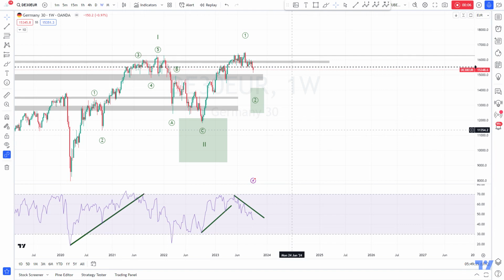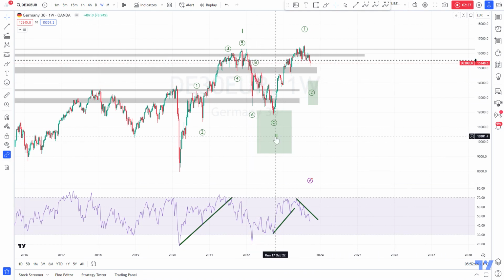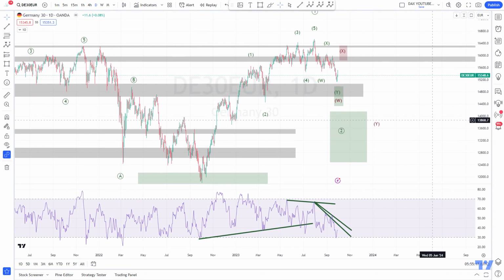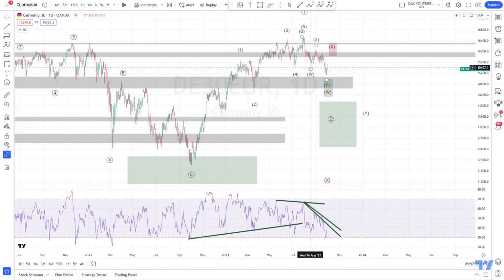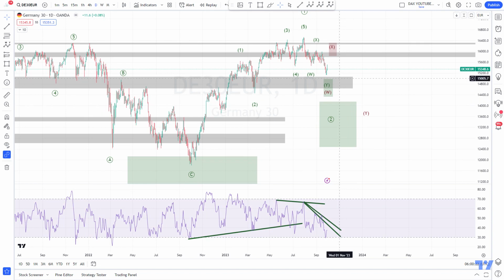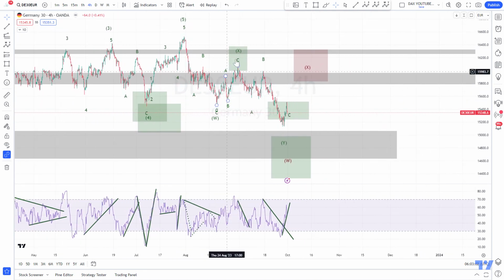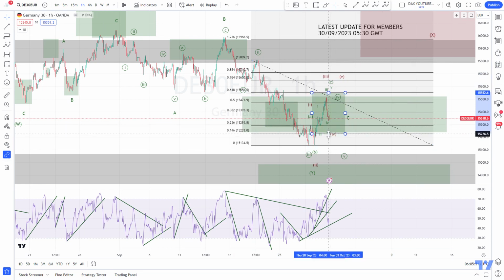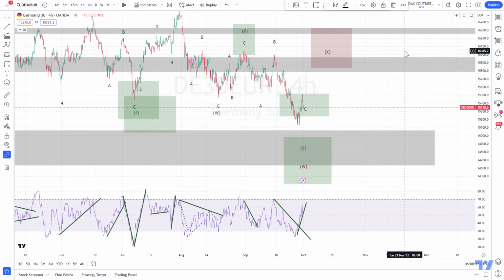DAX Elliott Wave Analysis for Monday 02/10/2023 (+ Higher TF)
*** Forecast ***
For traders (lower timeframe)
The higher degree correction in the DAX can be finished as we took out the wave (W) low. However, the main expectation is that we see some further downside as a wave ((v)).

For investors (higher timeframe):
In the higher timeframe, the higher level wave ((1)) is probably finished. There is also an alternative scenario where we can make one more high to finish wave ((1)). This wave ((1)) should be followed by a wave ((2)) to the downside which is an interesting buying opportunity for investors.